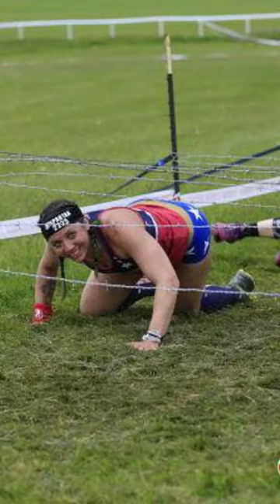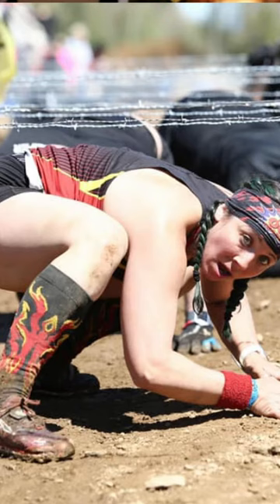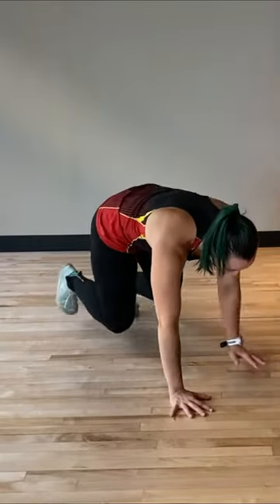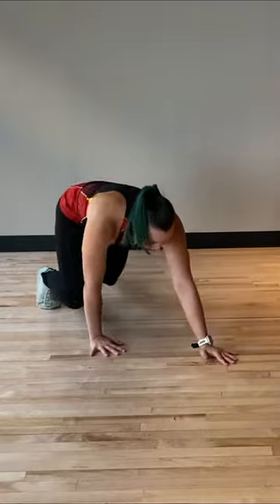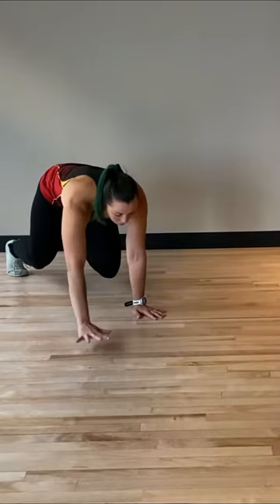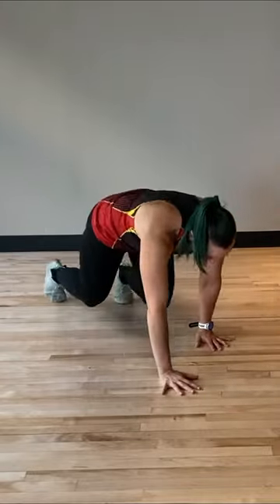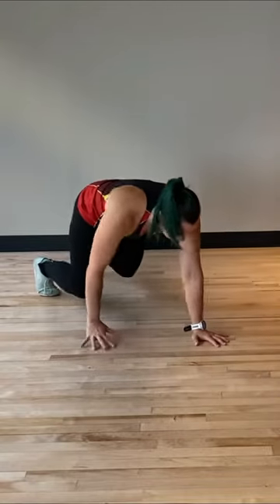Bear Crawls - Obstacle Stability, Mobility, Strength, and Technique in One Exercise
The Bear Crawl isn’t just a strength, stability, and mobility exercise, it’s also an obstacle technique. Your efficiency in a forward and lateral bear crawl can dictate how quickly you can perform any barbed wire crawl out on the race course.

Today, we’re talking about the bear crawl.

When practicing the bear crawl, a couple quick queues include:
1. Draw your belly button into your spine
2. Elevate your knees about an inch off the ground
3. Move opposite hand and leg simultaneously to ensure a stable spine and core

The Bear Crawl is a phenomenal exercise and can be used in every phase of training.

How do you incorporate bear crawls into your OCR Training program?